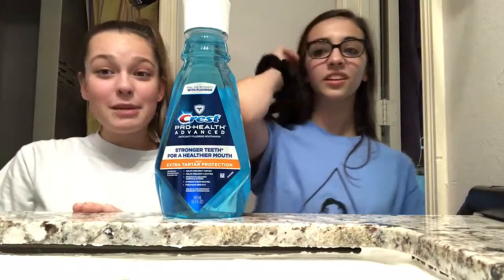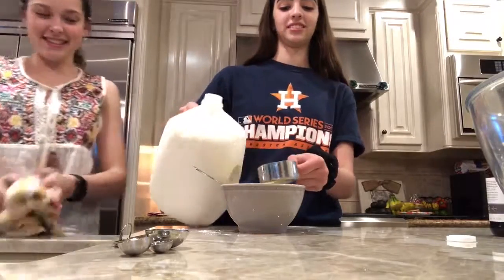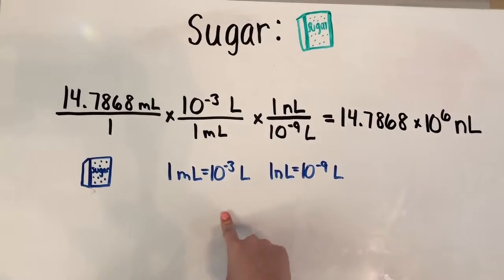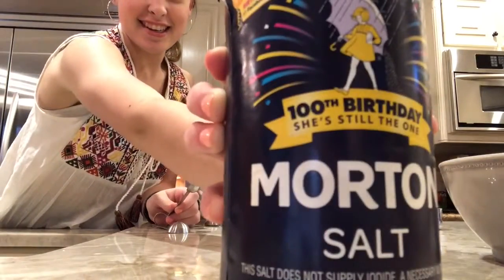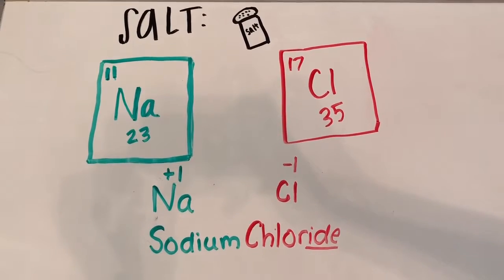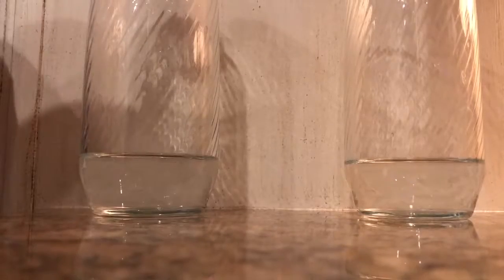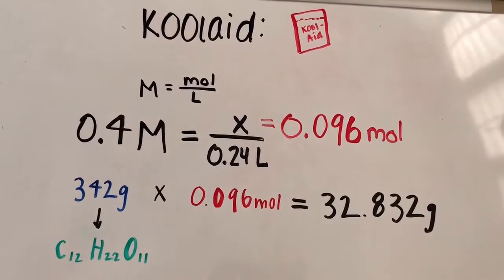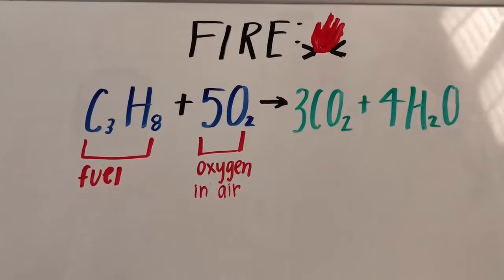Not my project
olivia and lauren made this